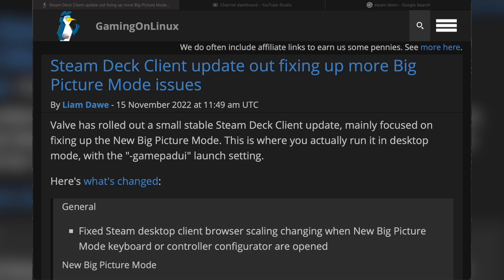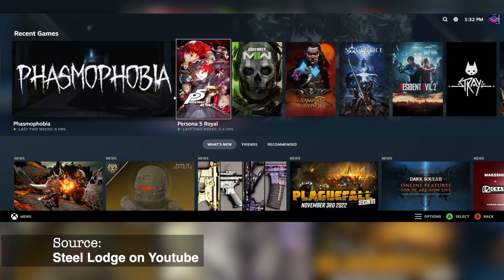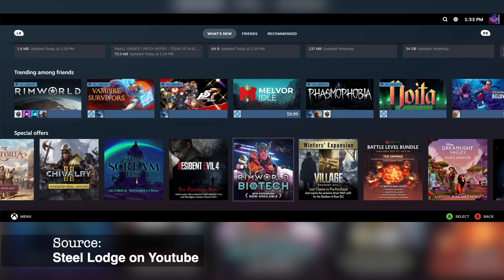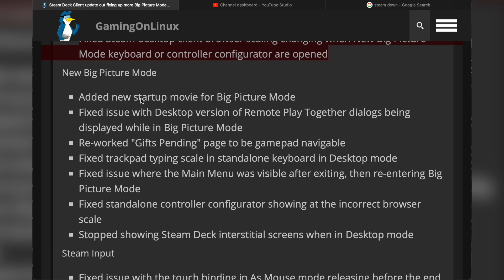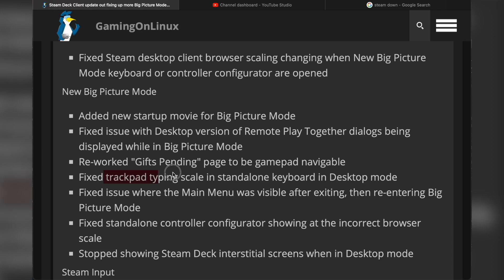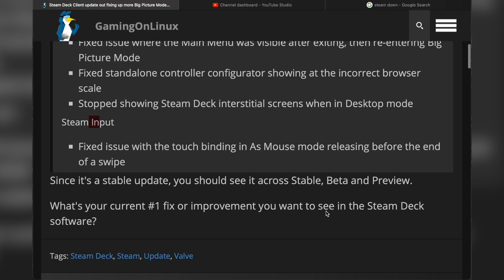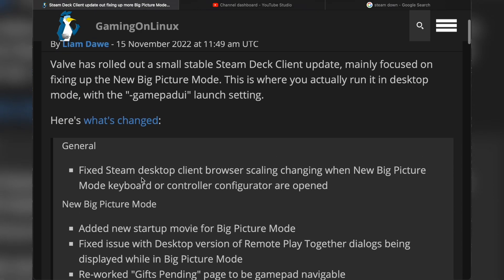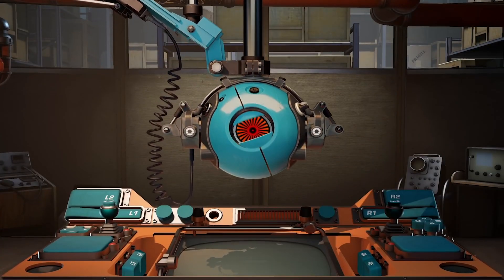Steam Big Picture Mode gets some updates and bug fixes! Steam Deck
The Steam Client has got a new update improving the new Big Picture Mode on Windows and SteamDeck!